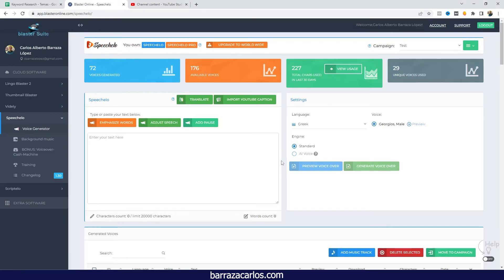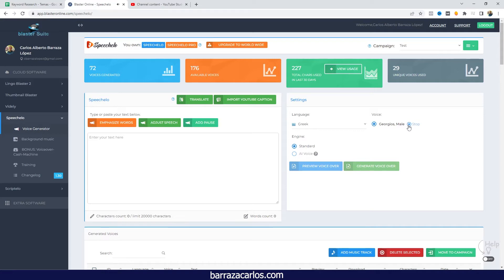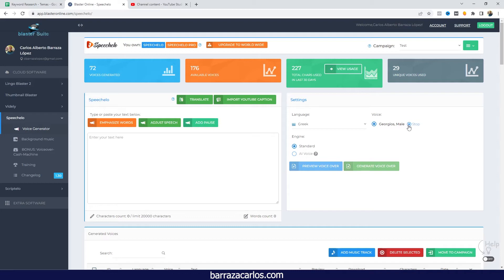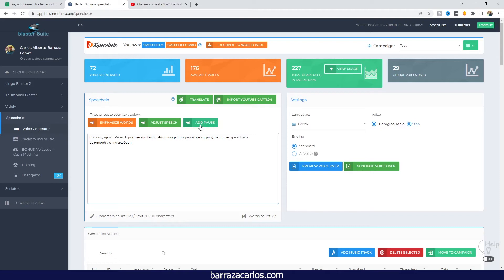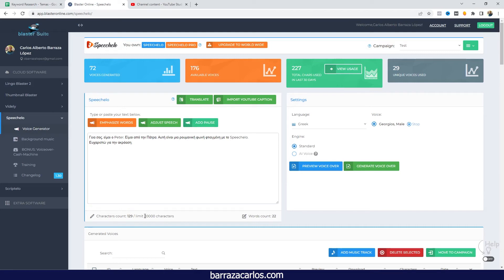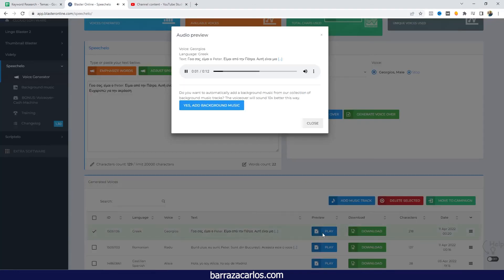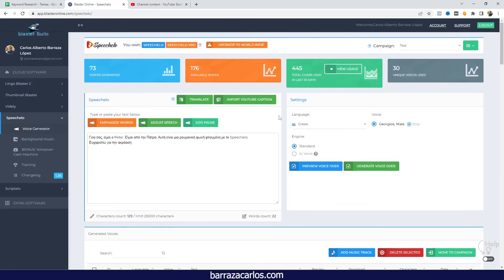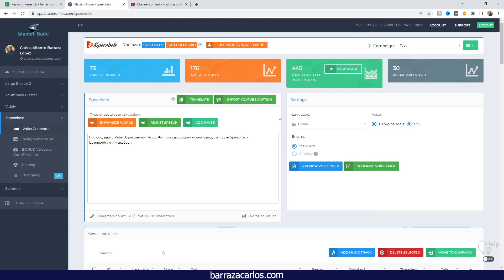⭐ Speechelo Greek - Text to Speech Software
Hello Youtubers,

This video shows information about Speechelo Greek.

Now that you have watched our YouTube video about Speechelo Greek, did it help you?
Please "like" the video to help your friends who are looking for a Speechelo review :)
Speechelo is one of the best online text to speech conversion software I have found so far.

Speechelo offers the ability to run multiple campaigns to have the different voices you need.

The voices you can get from Speechelo are very close to human voices, this is as close to text to speech with human voices.

Speechelo runs primarily on AWS.

As a brief review of Speechelo, it is really a very useful text-to-speech software where you can have unlimited usage if you have the single payment plan.

Speechelo Pro has the advantage of having more characters to use, more voices, campaign support, file merging to combine audios and the feature to add background music.